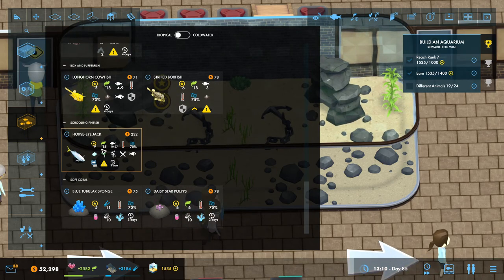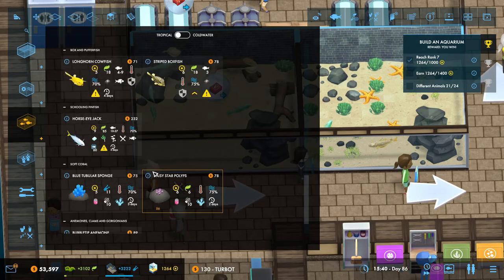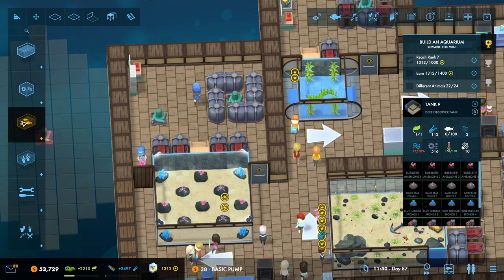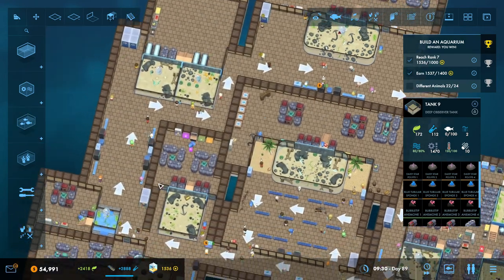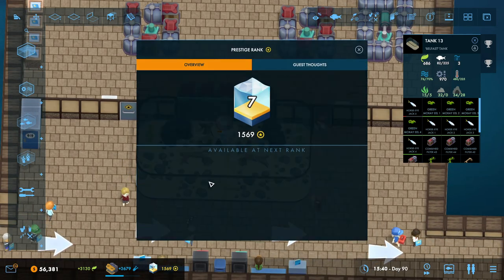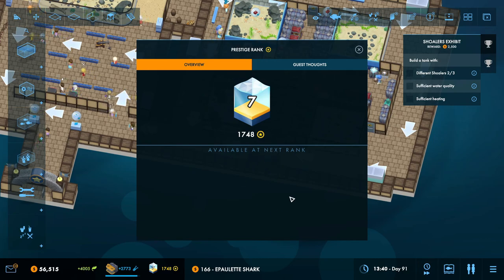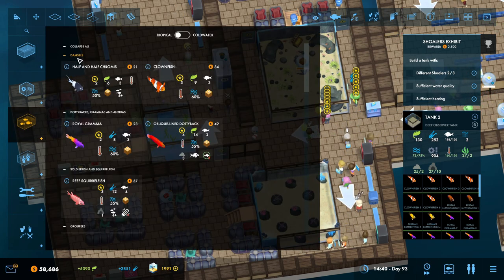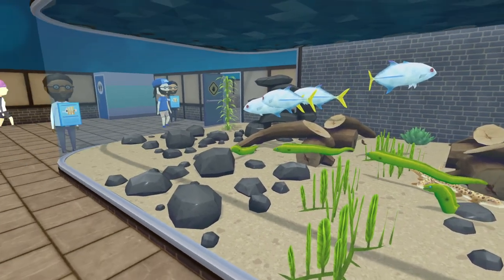I Got Massive Eels in Megaquarium - Part 14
We are About to complete this Aquarium! but before we go... Lets get some Massive Eels!

megaquarium gameplay